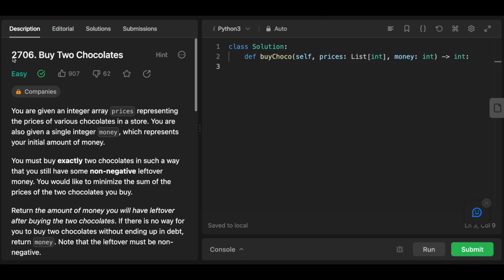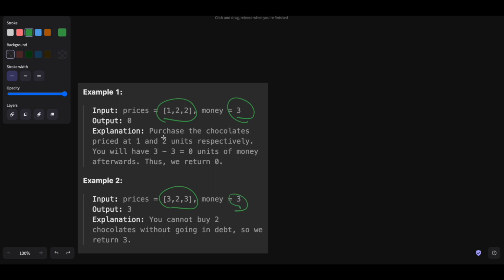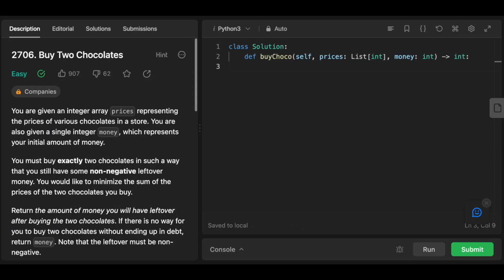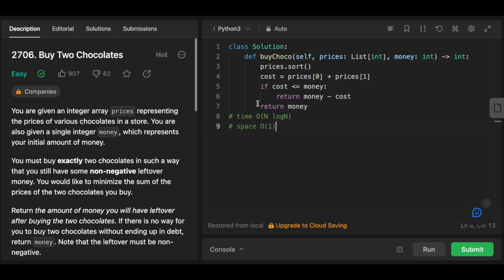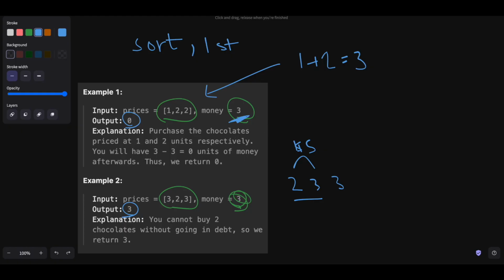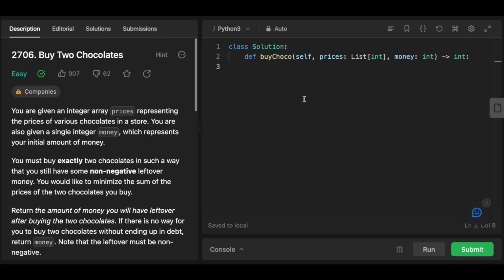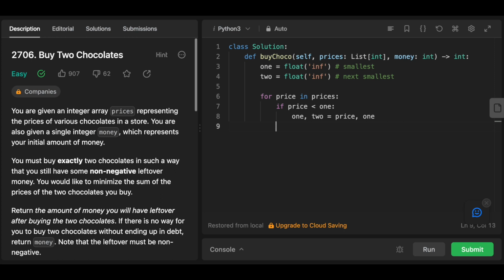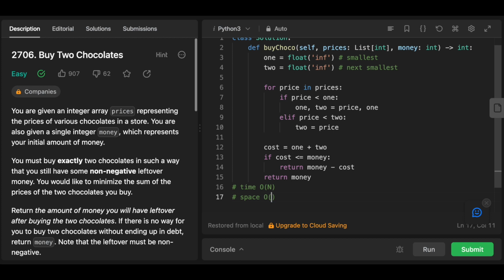Leetcode 2706 Buy Two Chocolates | Easy | Python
If we want users to like our software, we should design it to behave like a likable person.  – Alan Cooper